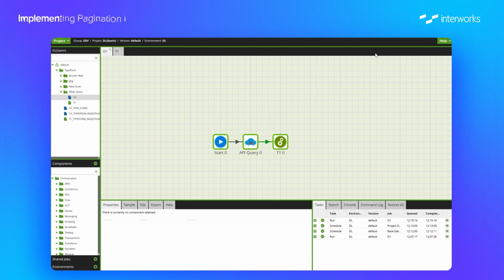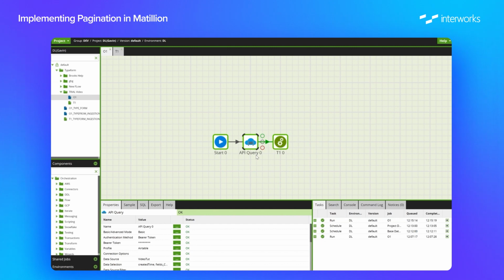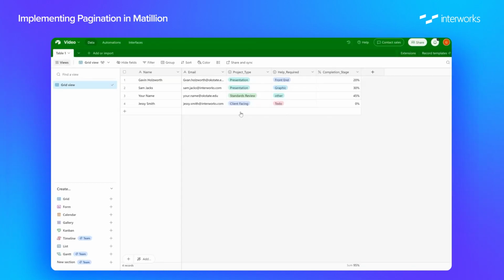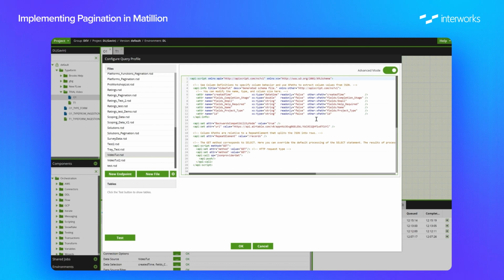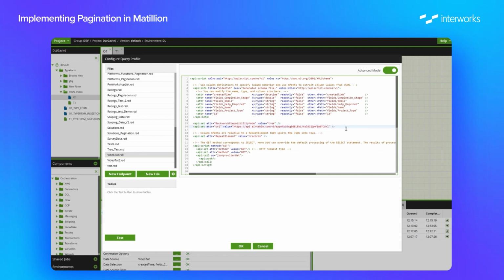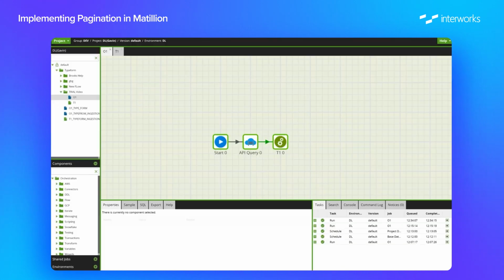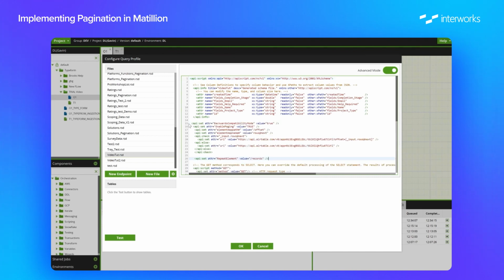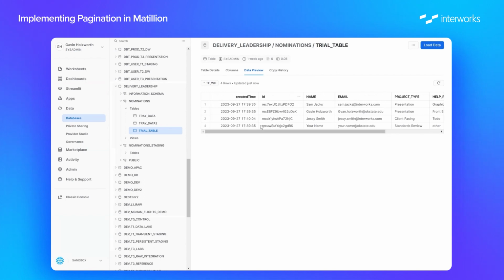Implementing Pagination in Matillion Demo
Ever wanted to know how to implement pagination in matillion? We've got you covered.